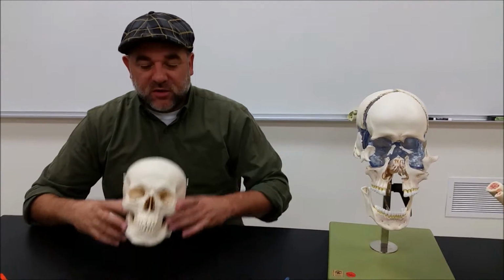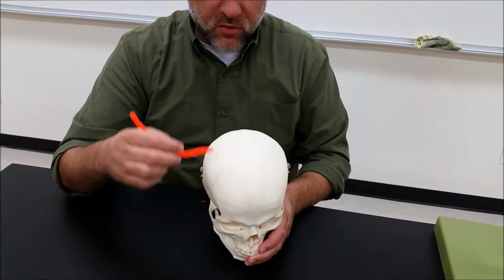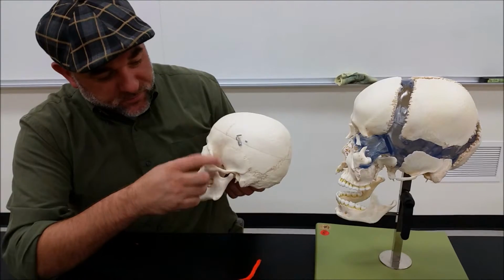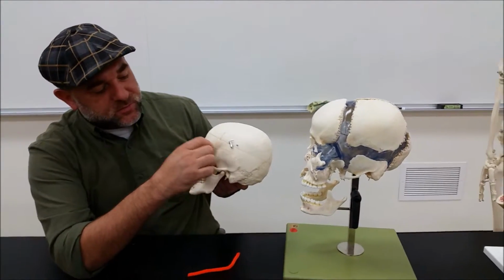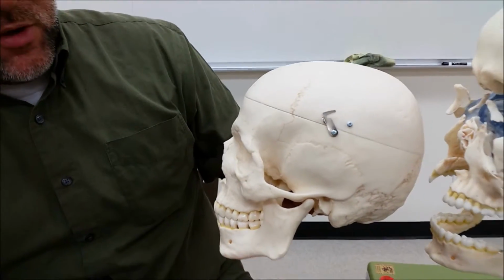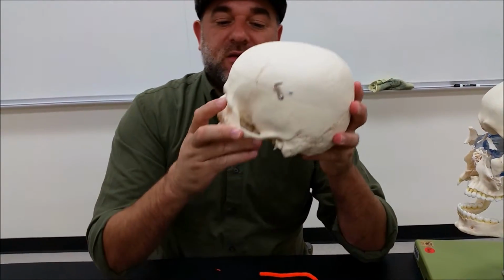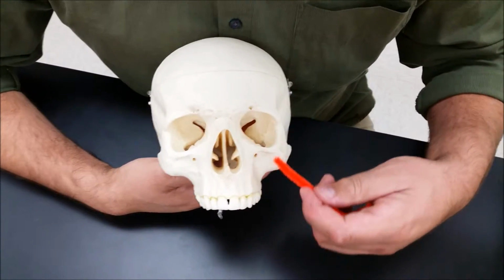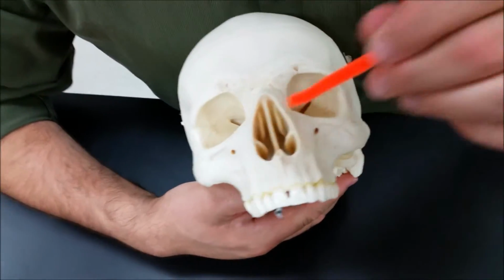basics of skull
just a basic introduction of the skull